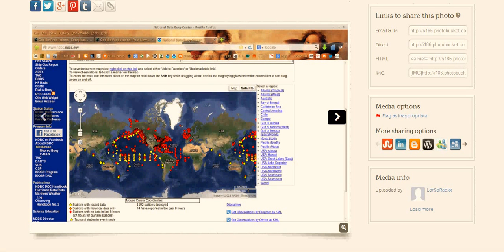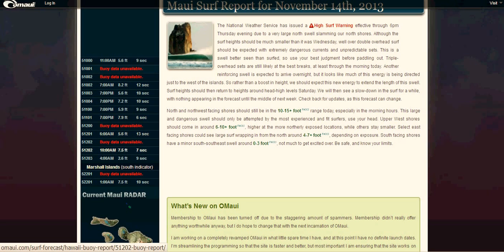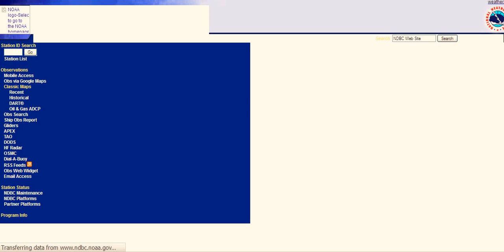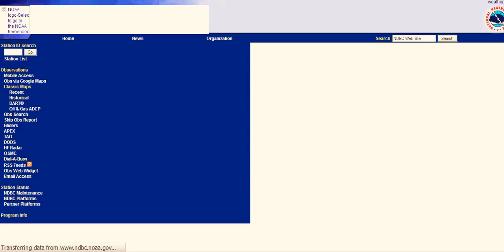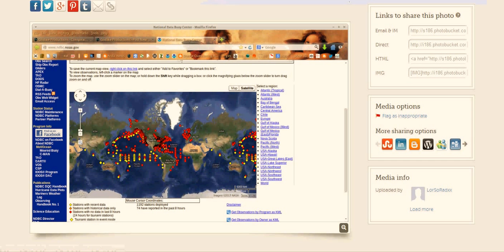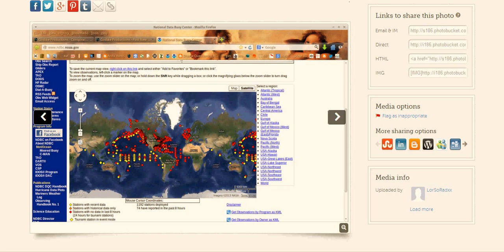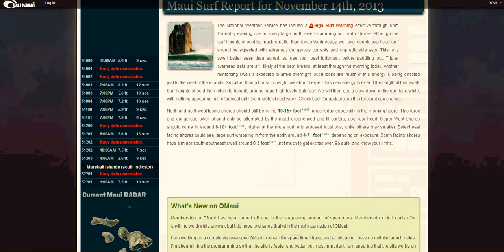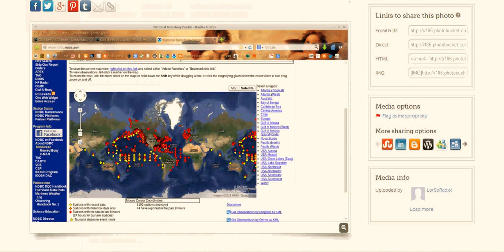Alert! NOAA National Buoy Data System Site Down! Confirmed!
November 18th 2013: NOAA National Buoy Data System is down! Only 74 out of 1194 buoys have sent back information within the last 8 hours. The coastlines are sitting ducks right now if a tsunami event were to occur. Please get this information out!!!